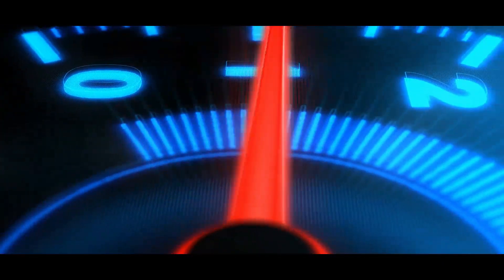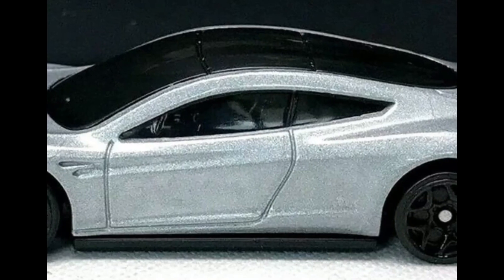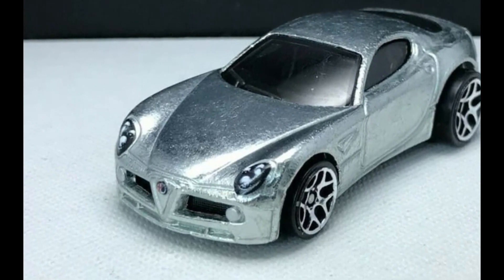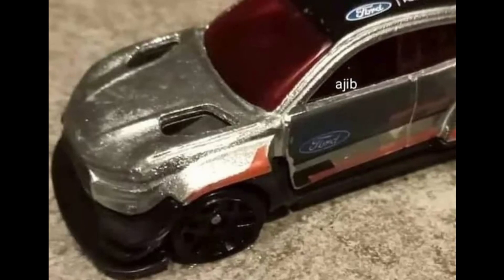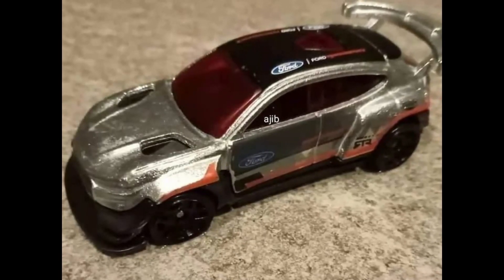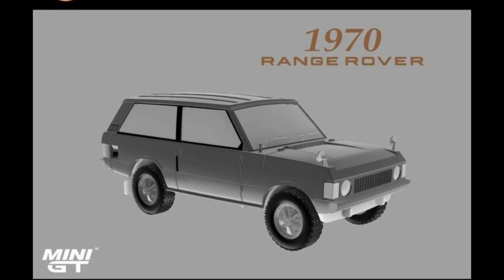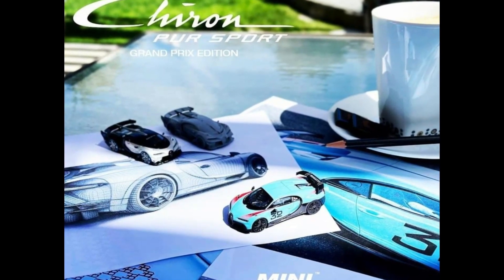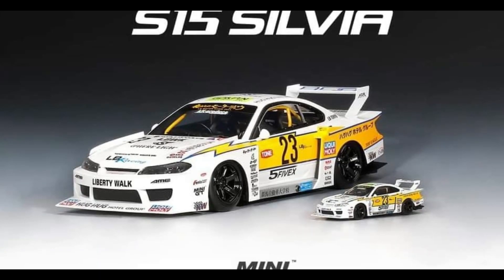New Hot Wheels 2022 H and K Case Update, New Hot Wheels 2022 Zamacs, Mini GT New Cars Silvia S15